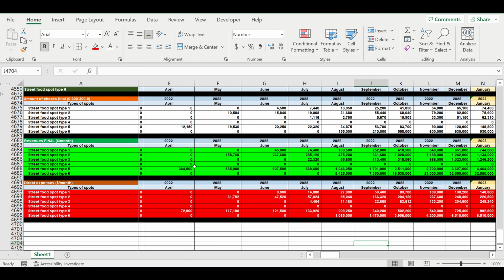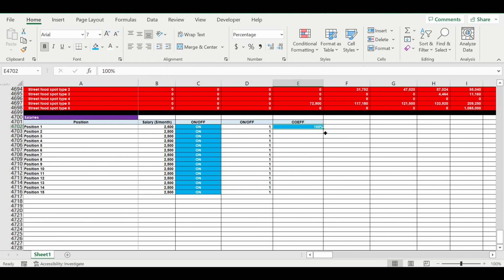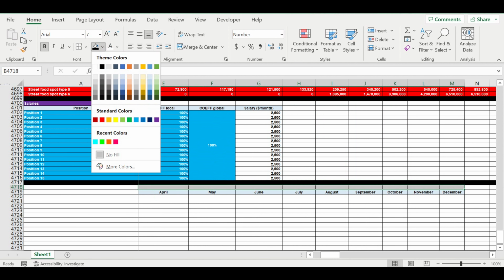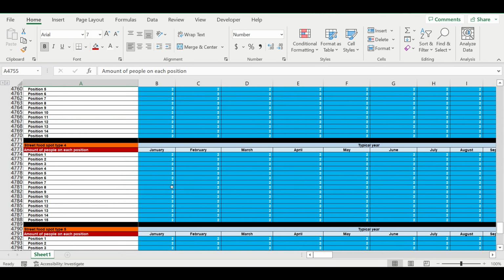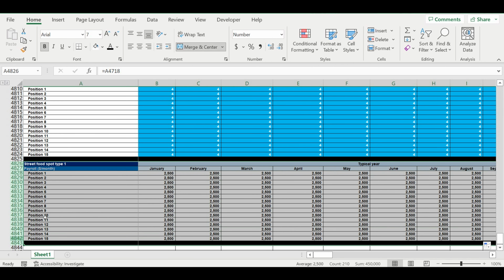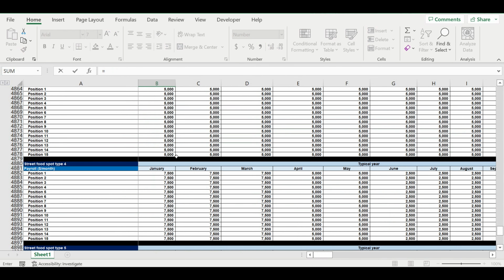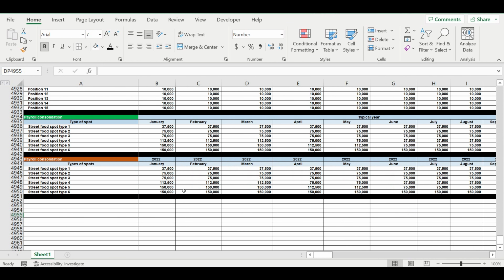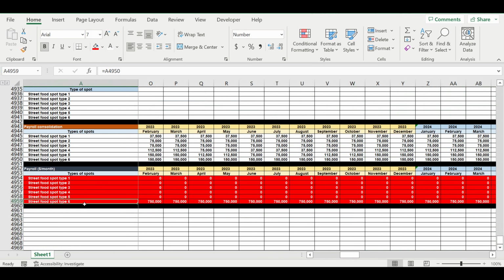Street food financial model / business plan. Part 11. Street food chain payroll. MS Excel tutorial.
Street food financial model / business plan. Part 11. Street food chain payroll. MS Excel tutorial from scratch.